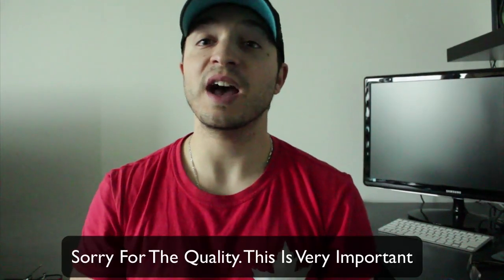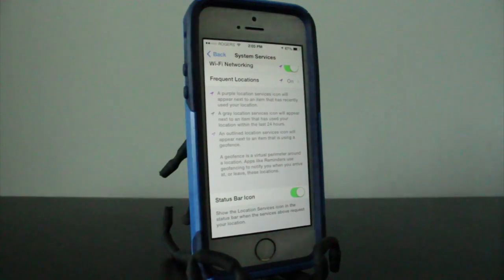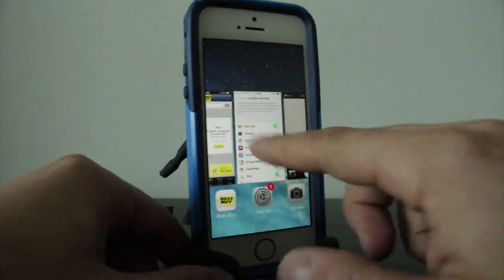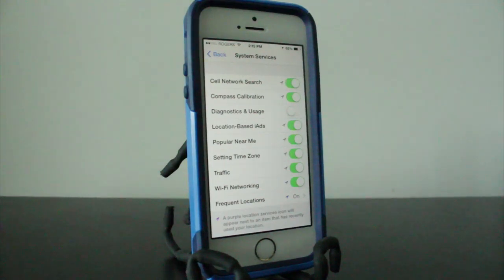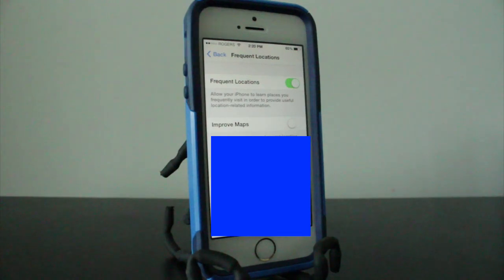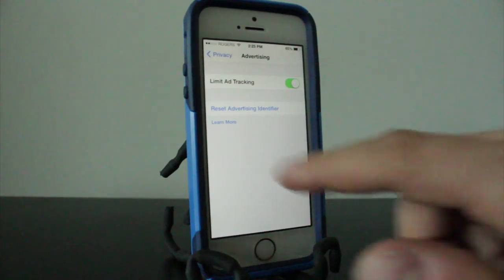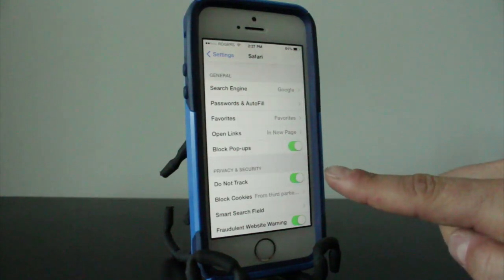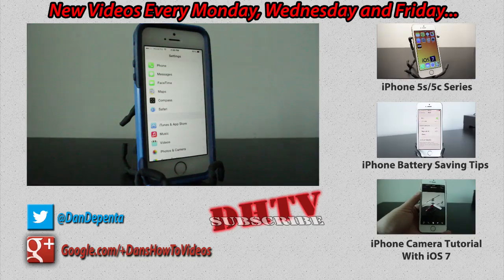iOS 7 Privacy Settings You Need To Enable - iPhone, iPad iPod Touch Privacy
iOS 7 has many privacy settings you need to enable and disable to protect your privacy. In this video I will show you which settings to enable and disable on your iPhone, iPad or iPod Touch